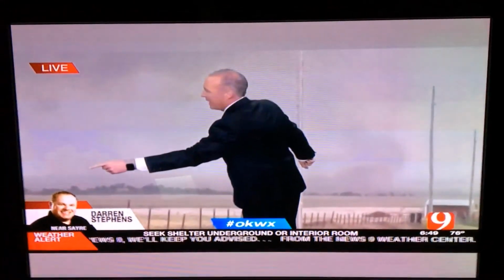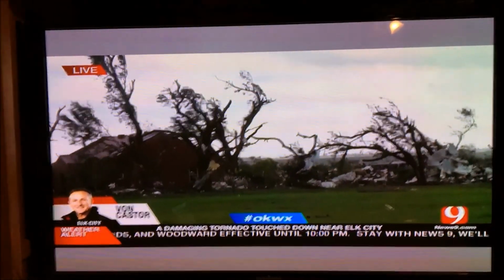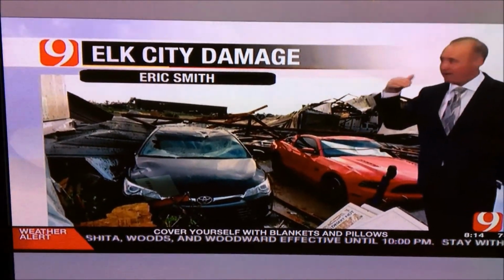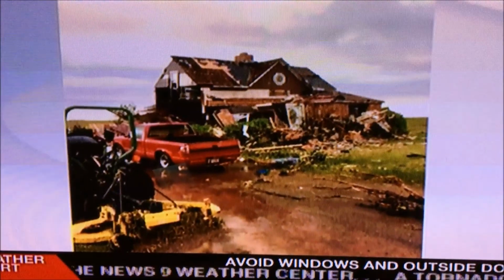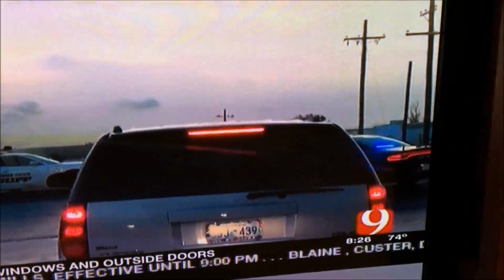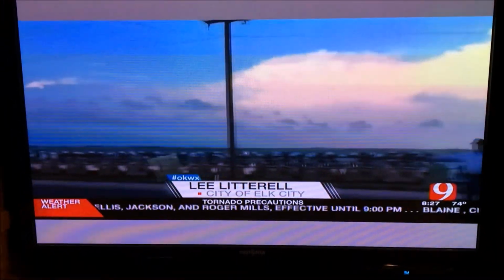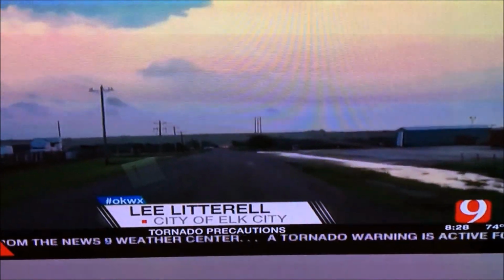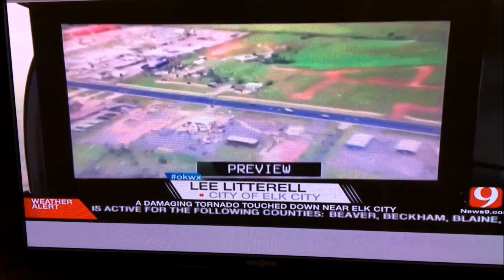5/16/17 Tornado Damage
Tuesday 5/16/17, storms from Texas moved into south Oklahoma. The news covered these storms for over 5 hours constantly. These tornadoes caused multiple injuries, and so far only 1 death. The tornadoes were on and off and caused multiple small tornadoes. This storm also caused up to grapefruit sized hail, putting a three finger sized hole in one of the storm chasers vehicle hood. Multiple departments responded to help with search and rescue efforts. The main area that was hit was south Elk City. More detailed information can be found online, as well as video footage.